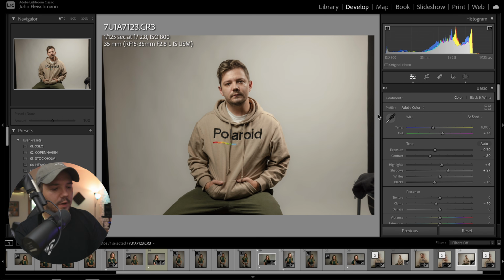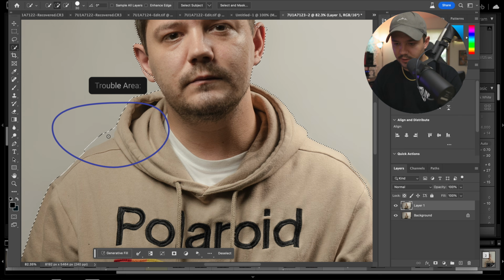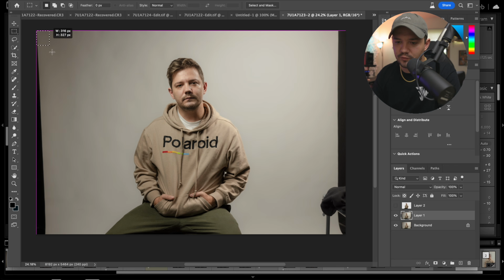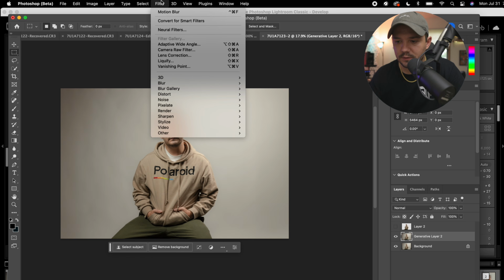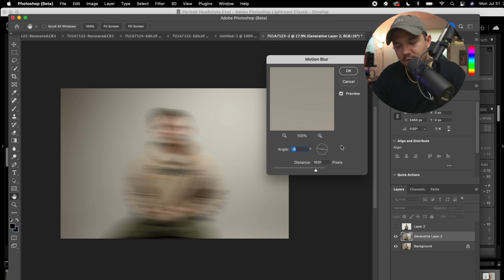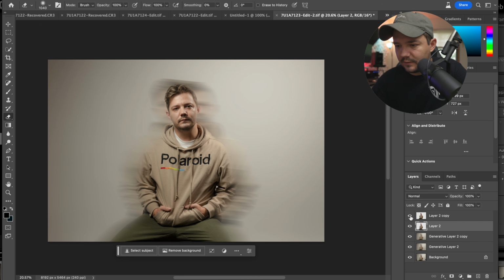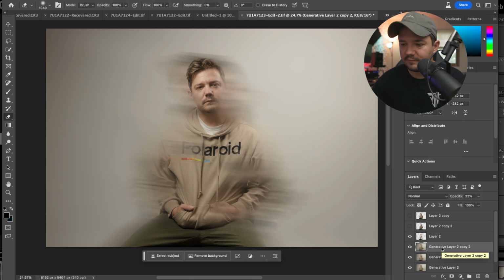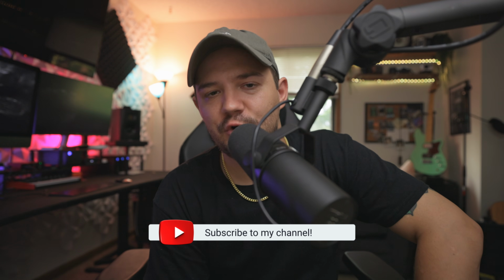How to create this DOPE Motion Blur effect on your Photos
I'm just kinda guessing along the way, tbh LOL. But I hope this helps you create some cool stuff.